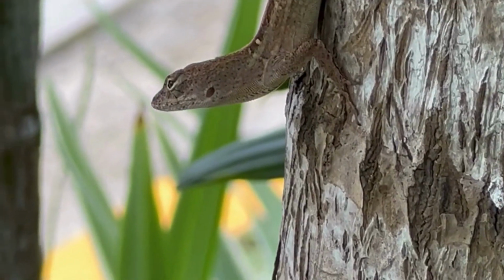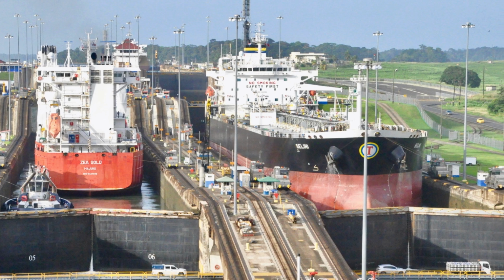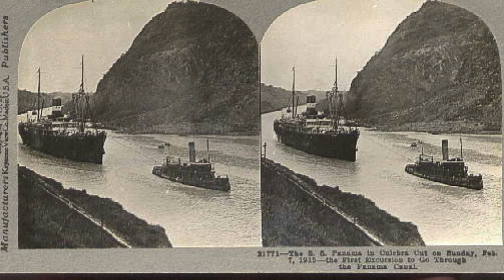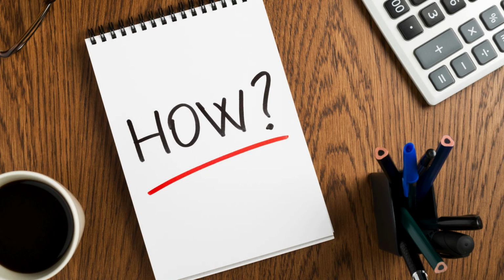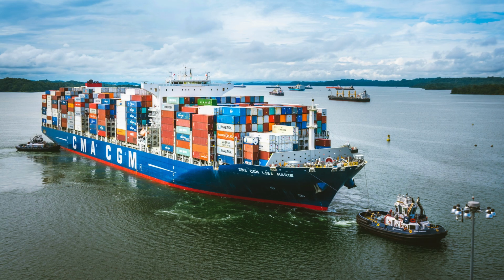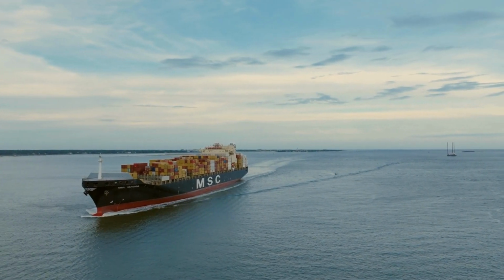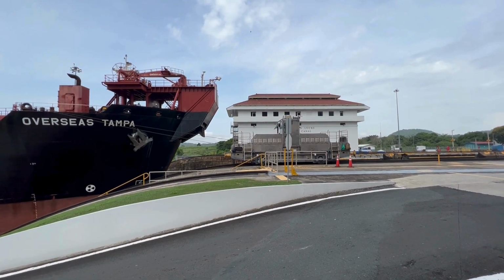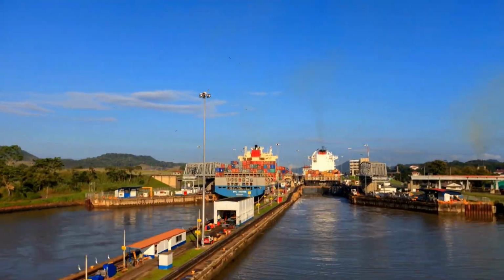“Panamax Ships Built for the Canal, Powered by History”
In this video we will talk about Panamax Ships.